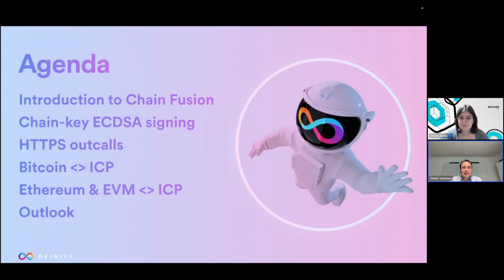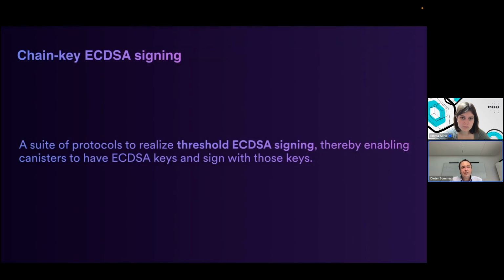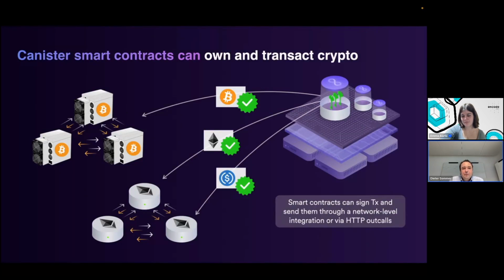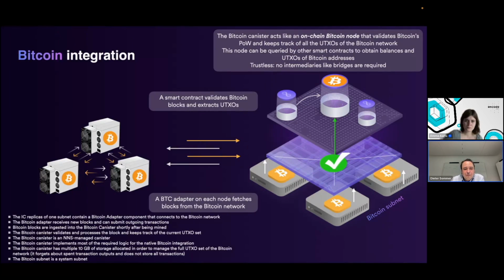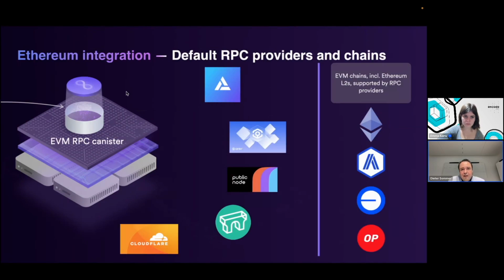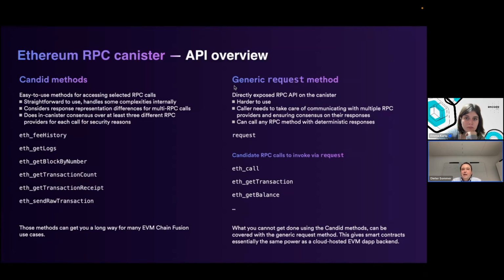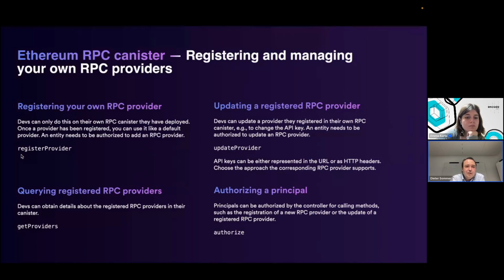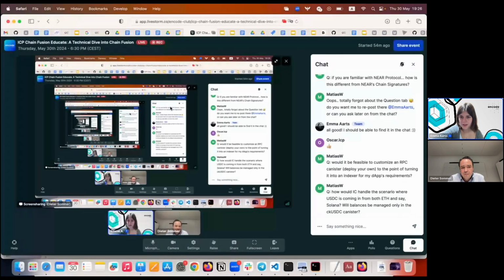ICP Chain Fusion Educate: A Technical Dive into Chain Fusion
On Thursday, 30th May 2024, we were delighted to host "A Technical Dive into Chain Fusion", the second event in the ICP Chain Fusion Educate Series Powered by Encode Club! The event was held by Dieter Sommer from the DFINITY Foundation!

This workshop focused on technical aspects of ICP's newest tech: Chain Fusion, which allows you to leverage properties of multiple "fused" chains in a single dApp. Specifically, the workshop covered reading from and writing to other chains of interest, as well as signing transactions on those chains. To do this, the speaker shows, a new Chain-key ECDSA signing is used. Another topic covered are HTTPS outcalls, a key building block used in canisters/smart contracts. Finally, integrating ICP with Bitcoin and EVM chains is covered, as is users' ability to use their own RPC providers and API keys. ckETH and ckERC20 tokens are introduced.

About the ICP Chain Fusion Educate series:
ICP Chain Fusion Educate is a 4-week programme consisting of seven workshops covering Internet Computer's new Chain Fusion technology. This programme is free and open for everyone, no matter their professional or educational background and level of coding knowledge.

What's next?
The next workshop, "Build a Secure Oracle on EVMs", takes place on 6th June 2024 at 5:30 pm BST.

The Internet Computer is the world’s first web-speed, internet-scale public blockchain, developed by the DFINITY Foundation. The Internet Computer overcomes the limitations of traditional blockchains and smart contracts for better speed, storage costs, security, and scalability, offering Web2 performance on an infinite Web3 platform. As a 100% trustless network, the Internet Computer is the only public blockchain in the world that offers end-to-end decentralization and uses no centralized cloud nodes.

Timestamps:
00:00:00 Introduction
00:02:03 What is Chain Fusion?
00:04:44 How Does Chain Fusion Work?
00:08:50 Canisters and ECDSA Keys
00:14:35 Chain-key ECDSA Signing -- API
00:17:45 HTTPS Outcalls
00:19:50 Bitcoin - ICP Integration
00:24:40 ckBTC - Chain-key Bitcoin
00:27:50 Ethereum & EVM - ICP
00:29:05 EVM RPC Canister
00:31:41 Ethereum Integration -- Default RPC Providers and Chains
00:32:17 Ethereum Integration -- BYORPC
00:34:30 Ethereum RPC Canister -- Deployment Options
00:37:00 Ethereum RPC Canister -- API
00:45:54 Registering and Managing Your Own RPC Providers
00:47:37 ckETH & ckERC20
00:52:20 dApps Built Using Chain Fusion Tech
00:53:20 Q&A and Conclusion